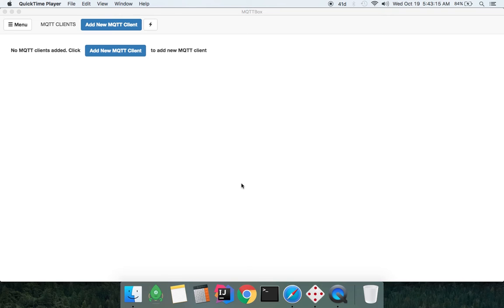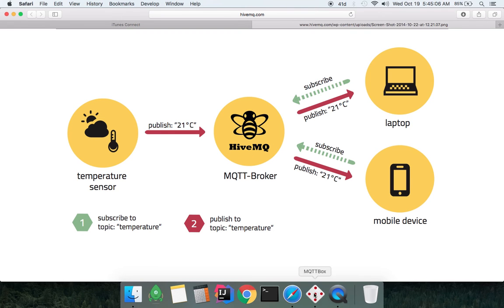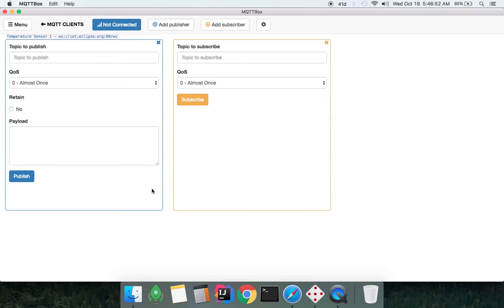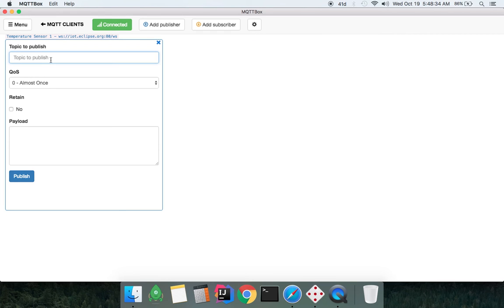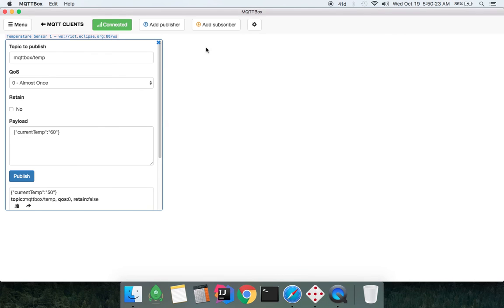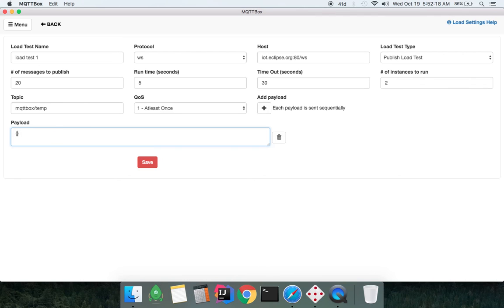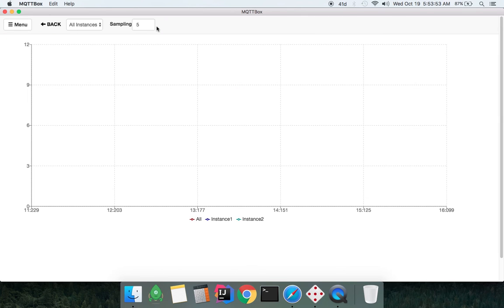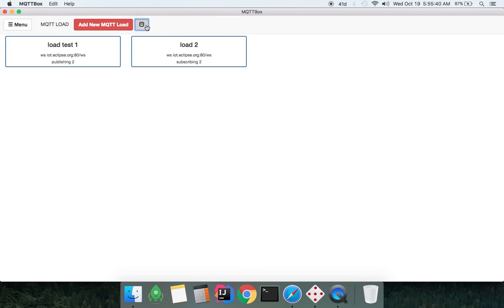mqttbox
Video shows how to use MQTTBox MAC app to create clients and load test MQTT